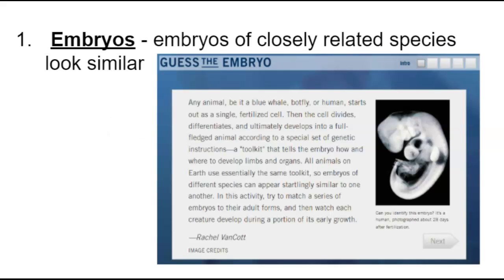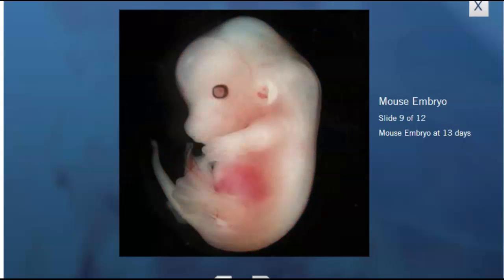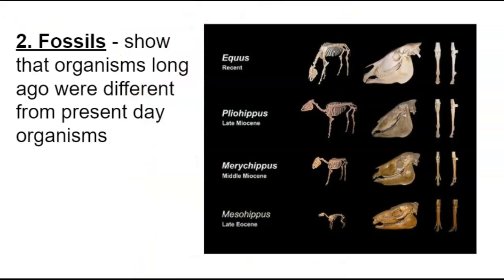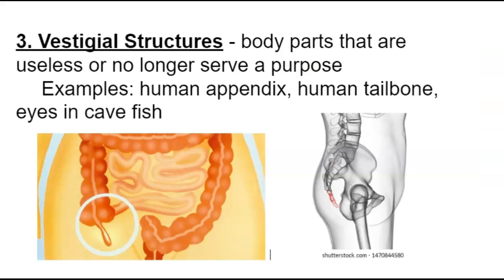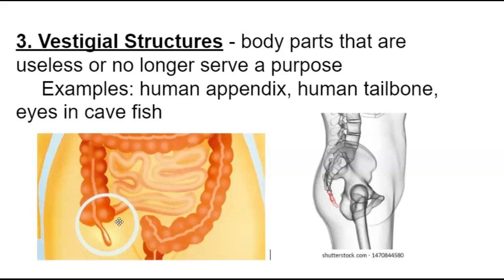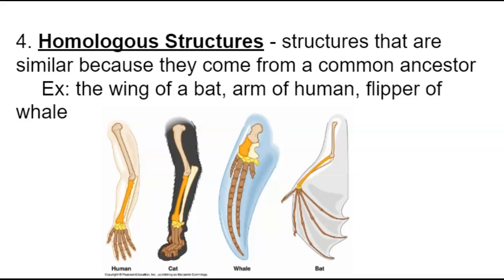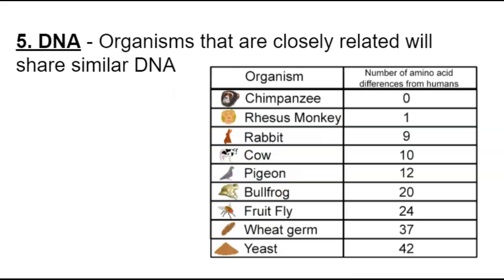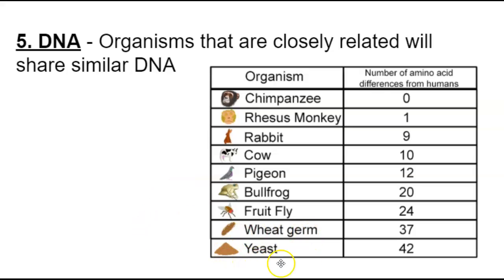Evidence for Evolution 2021